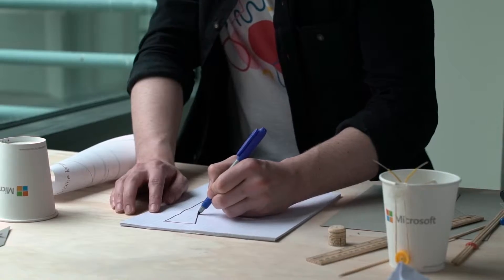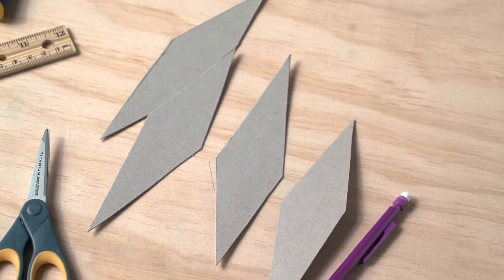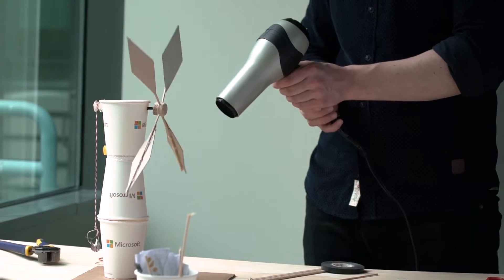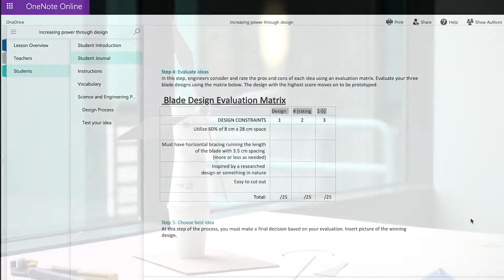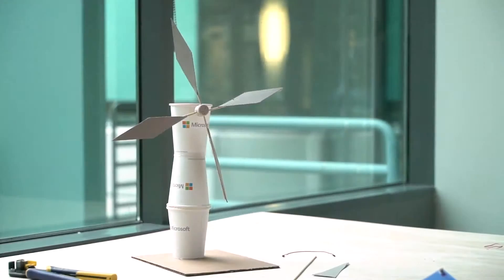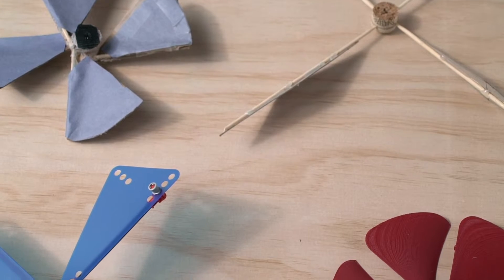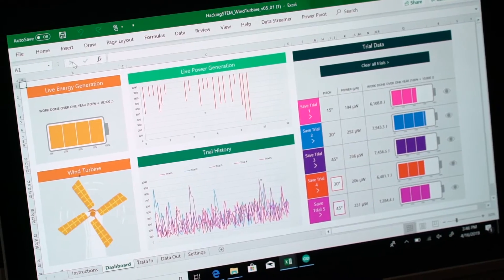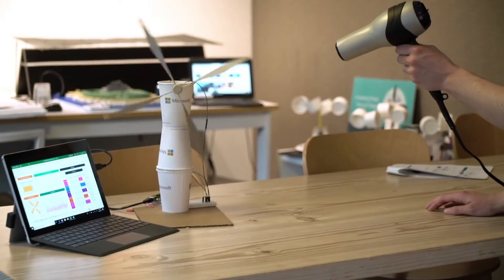Increasing Power Through Design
In this lesson, students build a windmill and a wind turbine and measure its capacity to lift weight. Then they engage in a blade design challenge to achieve maximum power output. The results are visualized and analyzed in Data Streamer Excel.